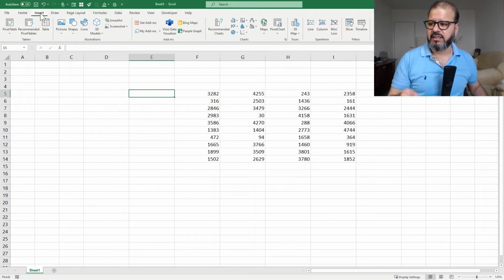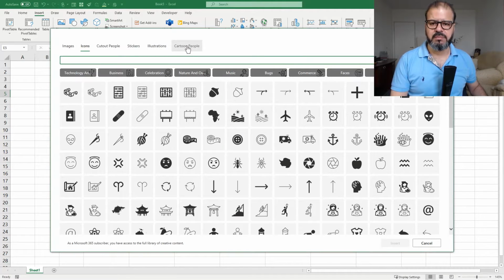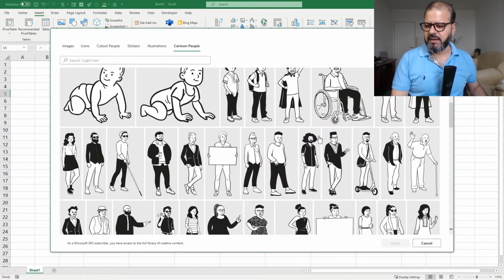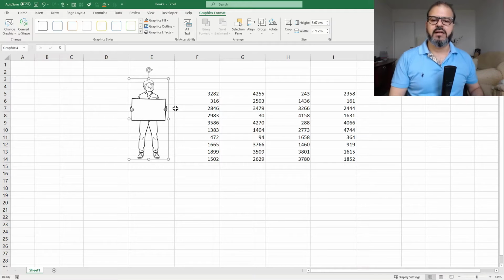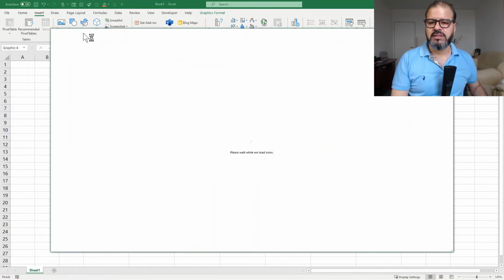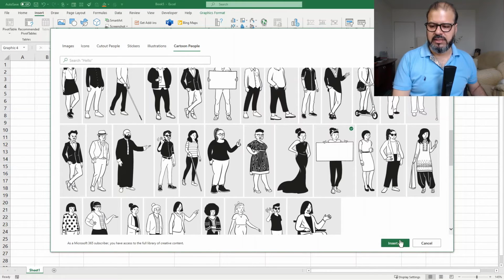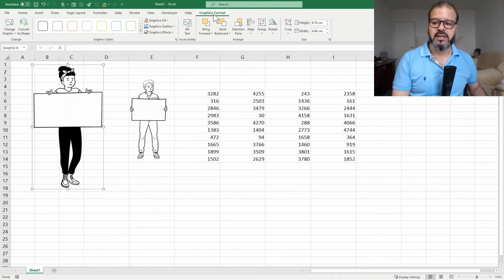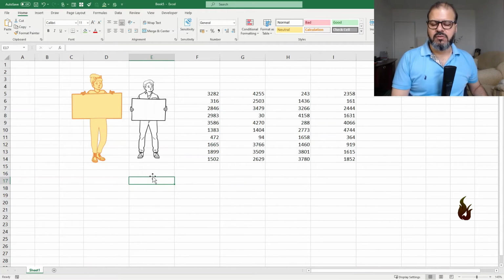hOw tO adD CarTooNs tO yoUr eXcEl Spreadheets?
Simple technique to insert cartoons in your spreadsheet